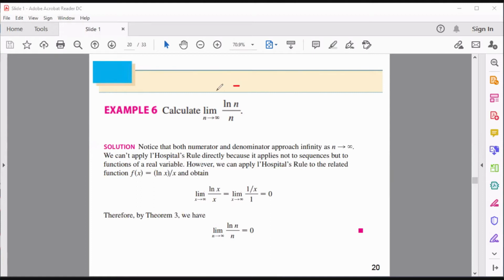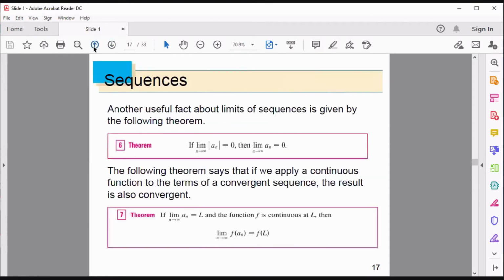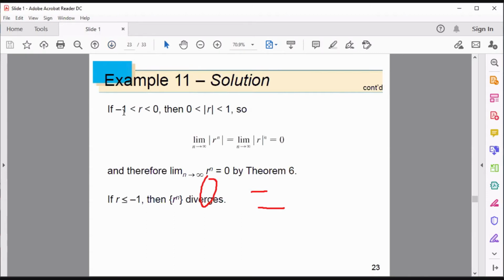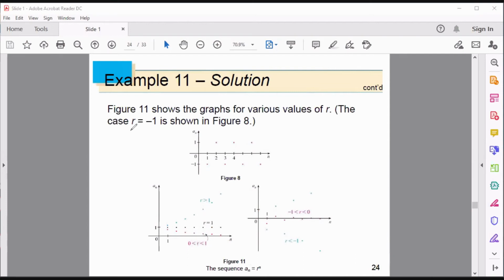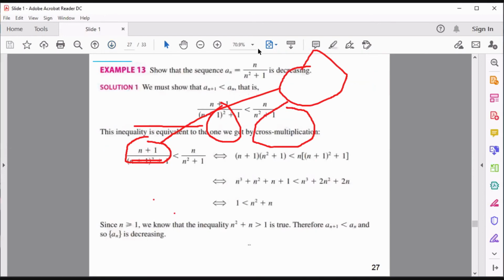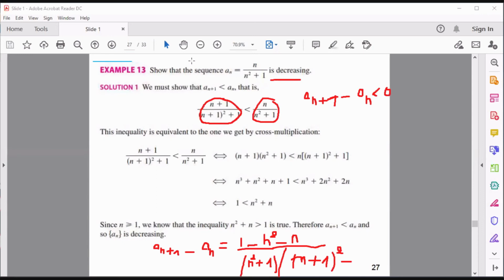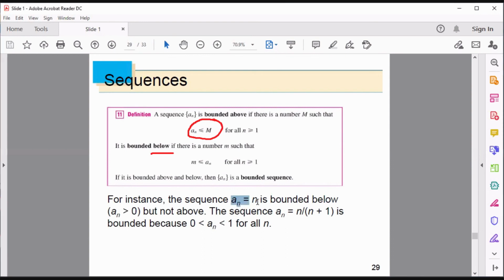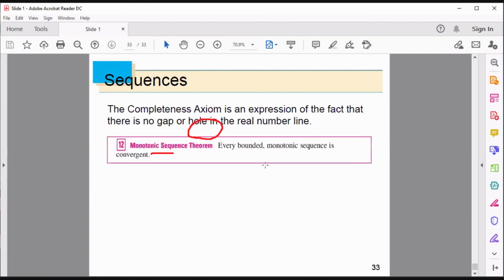Math (calculus 211) Week 13 Part 2